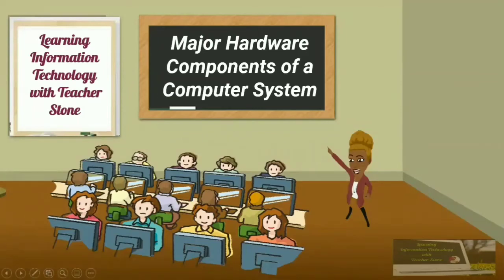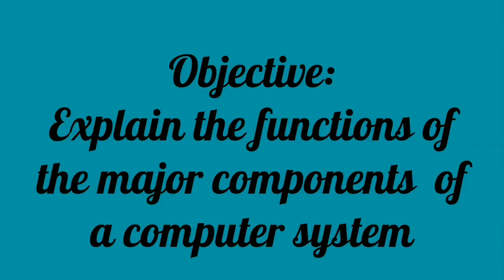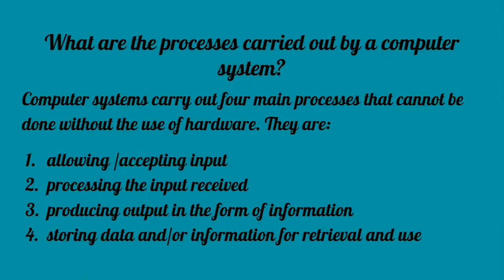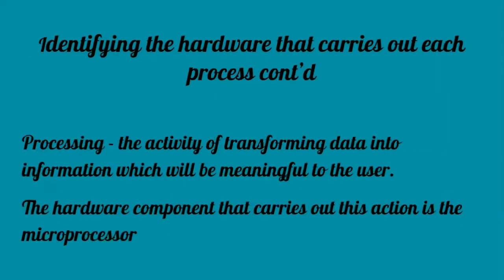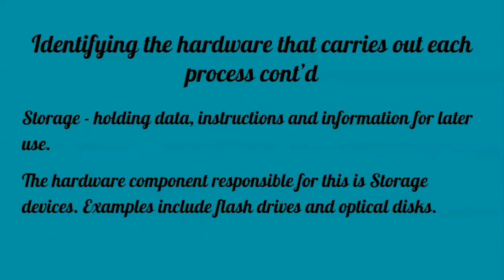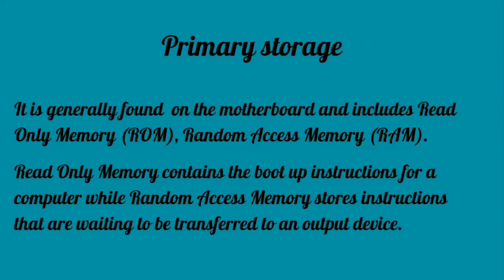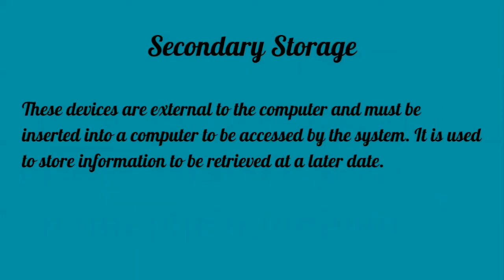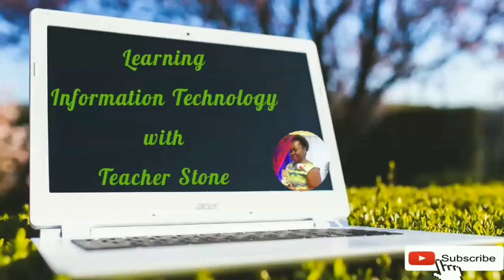Major Hardware Components of a Computer ◇ Learning Information Technology with Teacher Stone ◇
Area of Focus: CSEC Syllabus

This video looks at the major hardware components that make up a computer system. These four components are identified and discussed.

In this video we look at the following:

* Definition of hardware
* Input
* Processing
* Output
* Storage